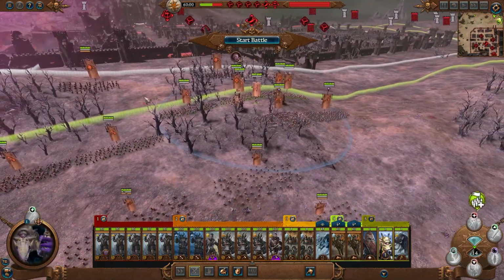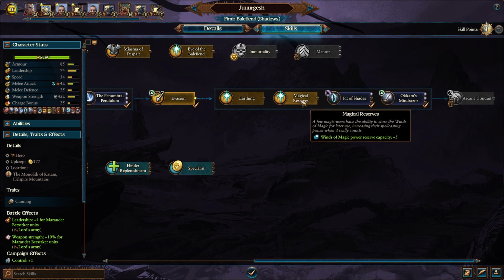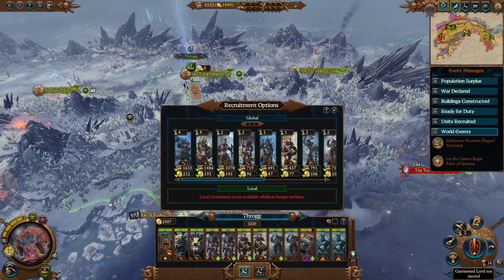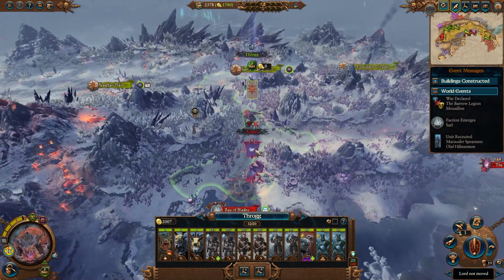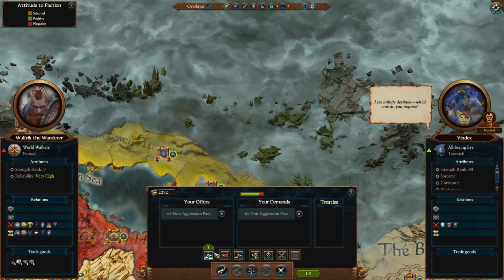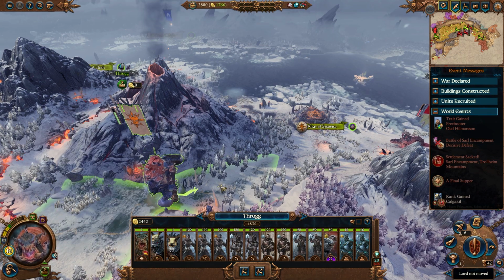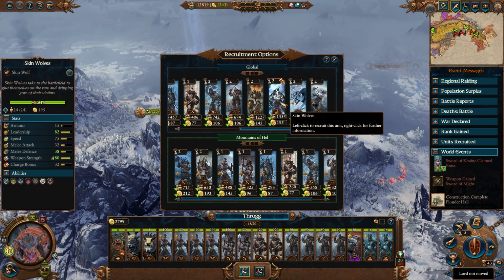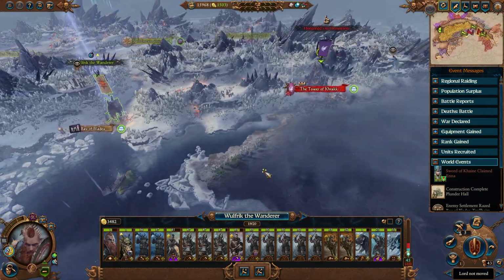TRUE CHAMPIONS OF CHAOS!! | Wulfrik the Wanderer | Total War: Warhammer 3 Campaign Part 8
Welcome to my Wulfrik, the Eternal Challenger Let's Play!

Episodes will be going up every Monday, Wednesday, and Friday!